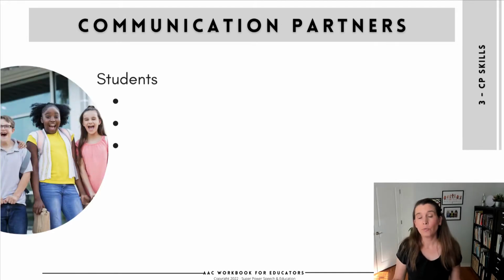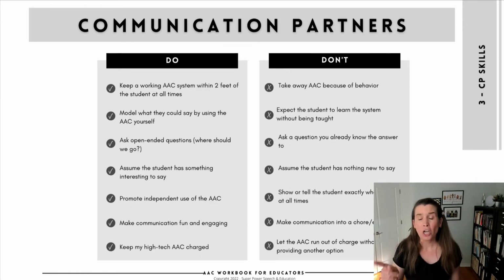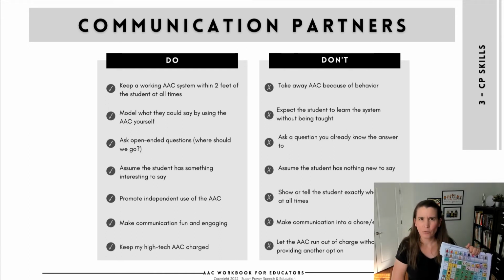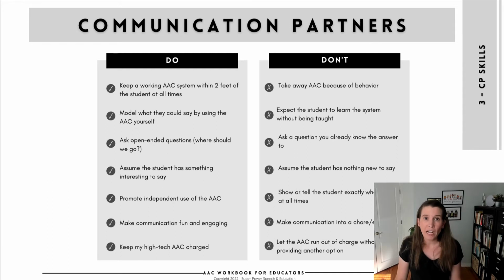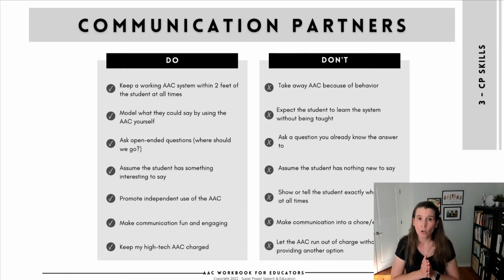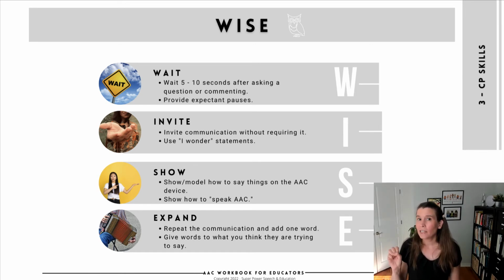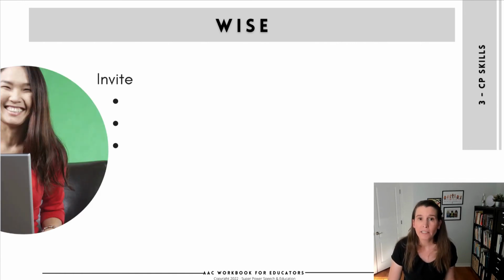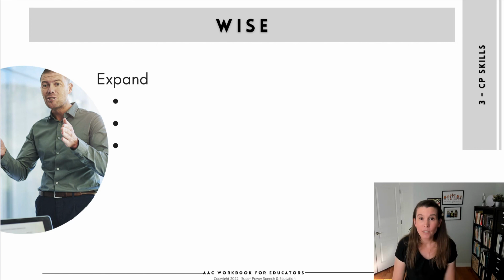AAC Workbook for Educators Communication Partners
In this video, Dr. Dodge, a speech-language pathologist, introduces research based skills for staff and students communicating with AAC-uers.